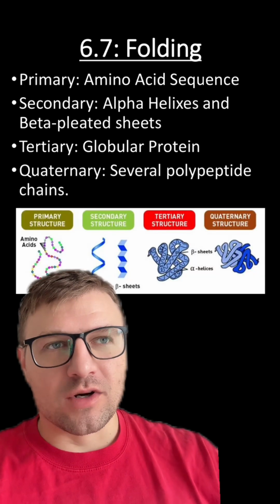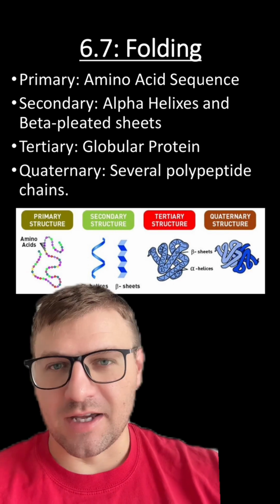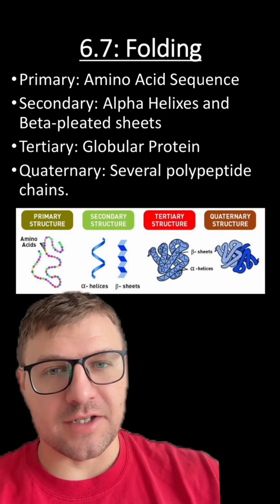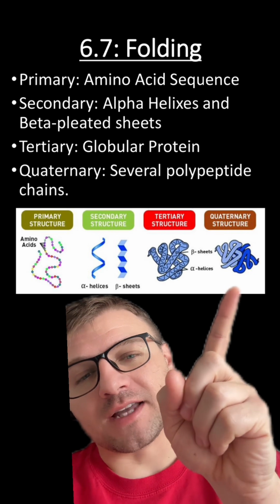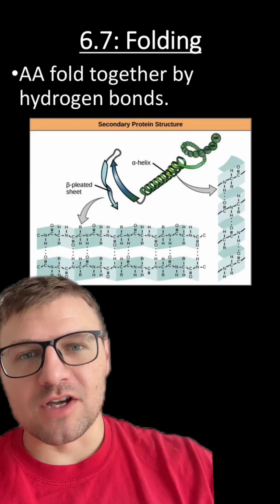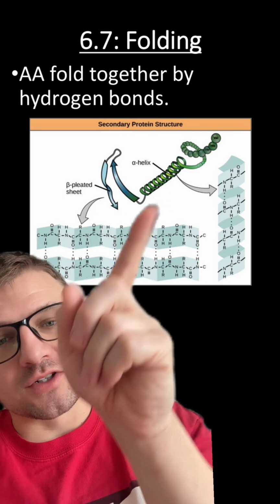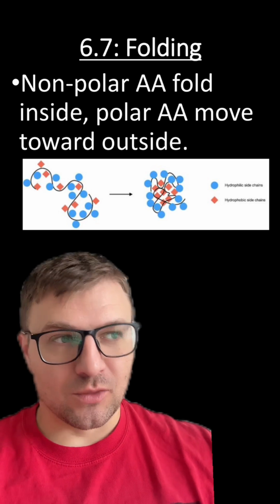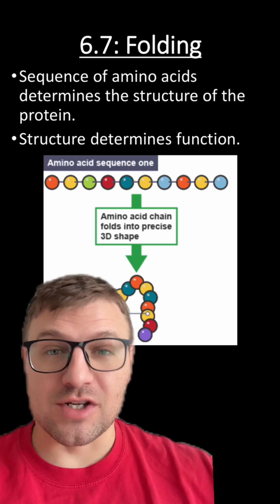Unit 6.7: Protein Folding